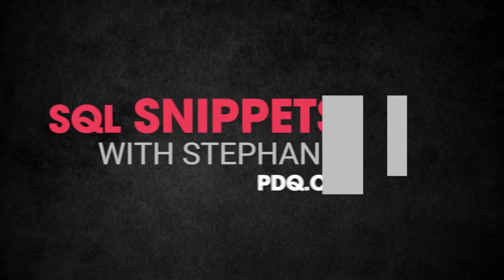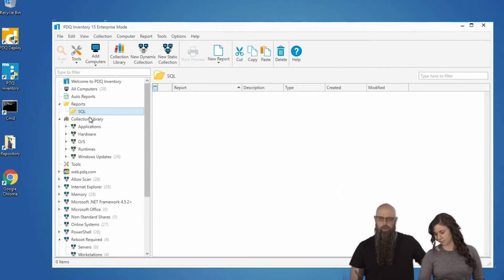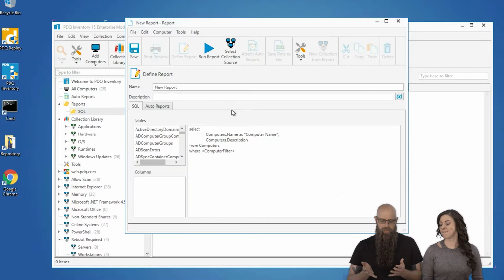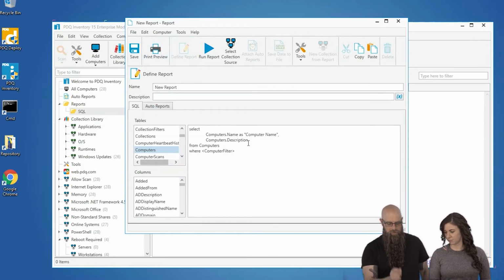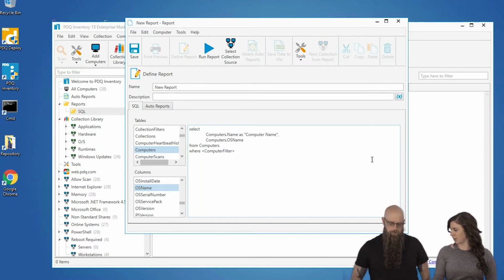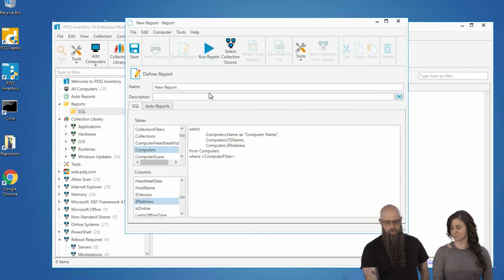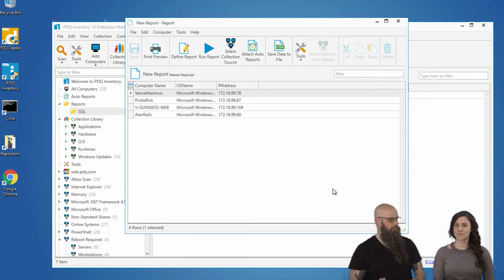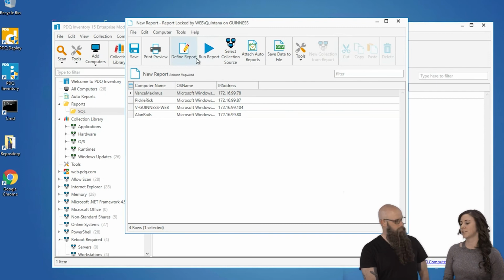SQL Snippets: Using SQL Reports in PDQ Inventory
In the first ever "SQL Snippets", Stephanie and Shane show you how to create a report folder, run a SQL report, and specify a collection source where the report is running from using PDQ Inventory.